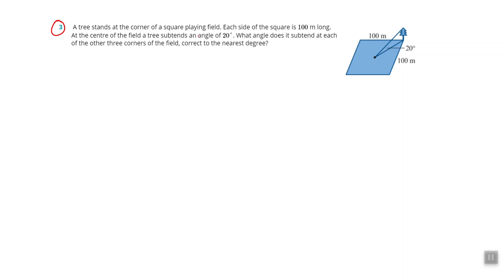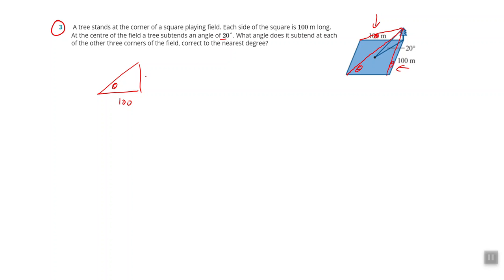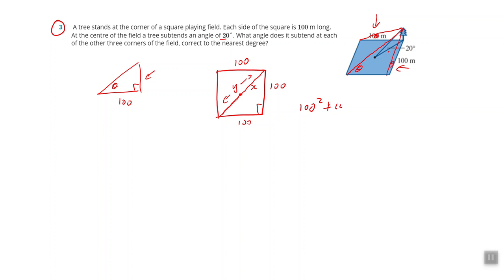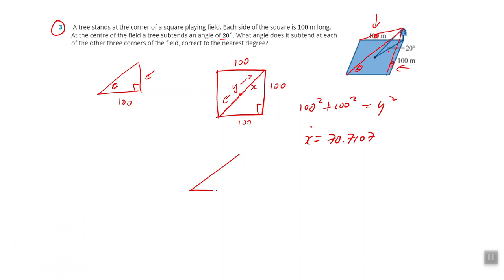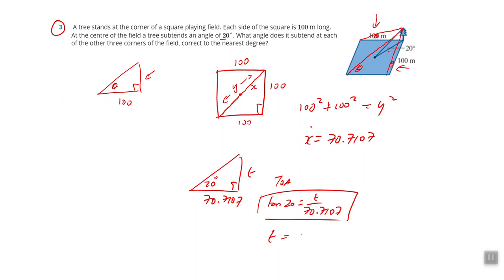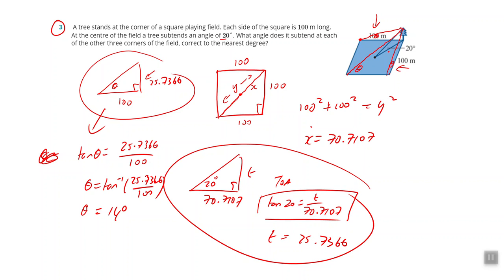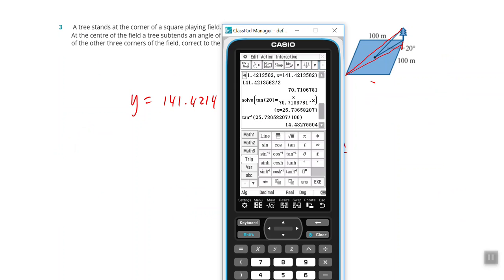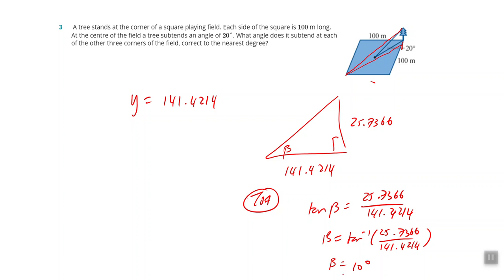FM EX18F Q3